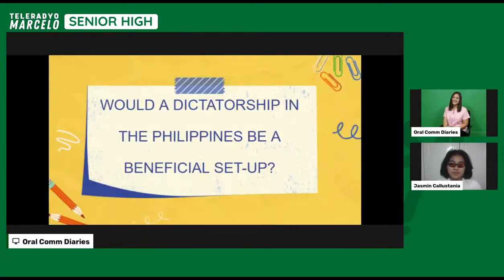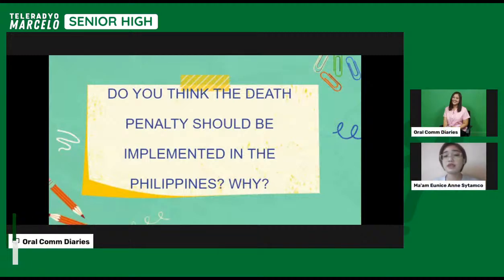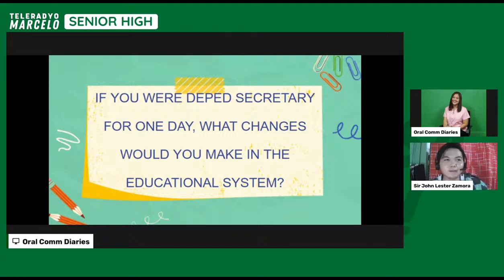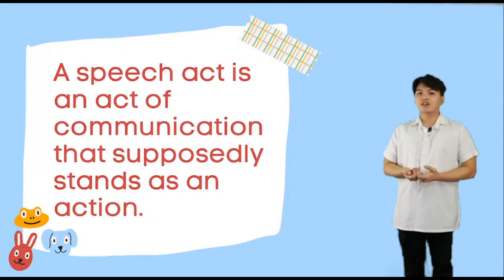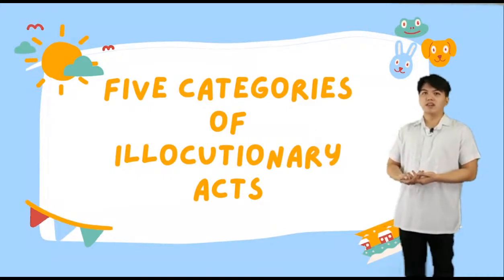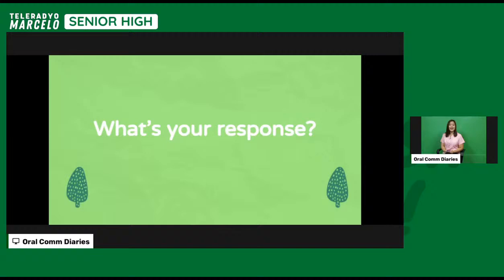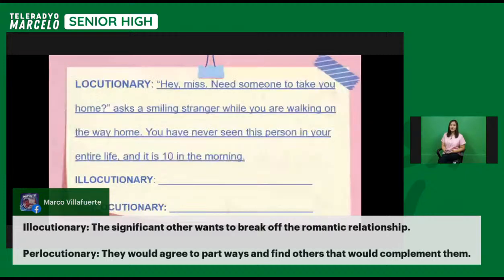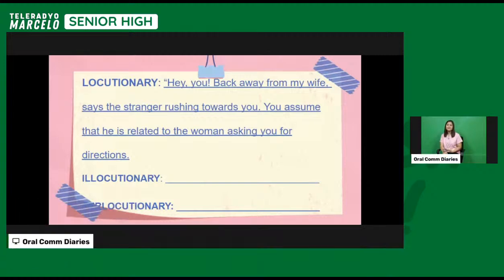Q1. 7 Oral Communication in Context